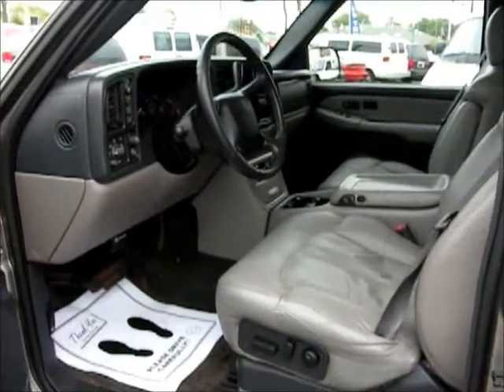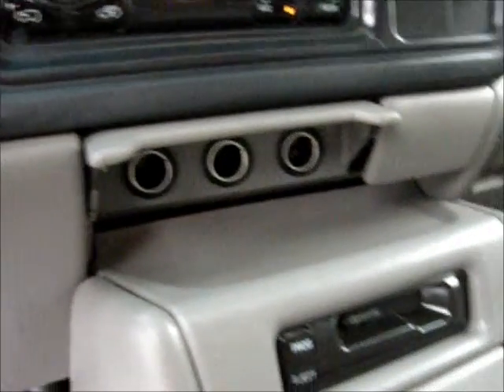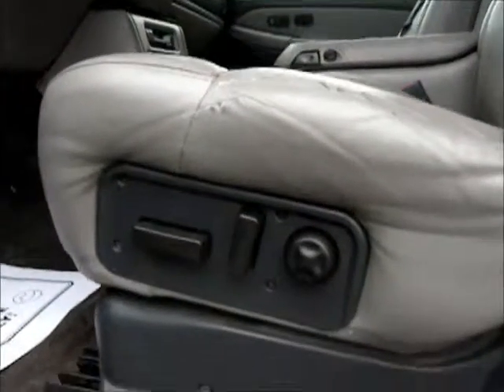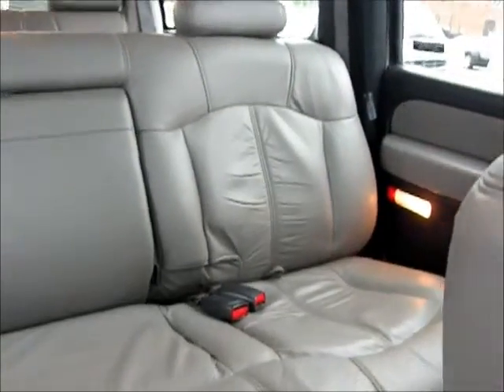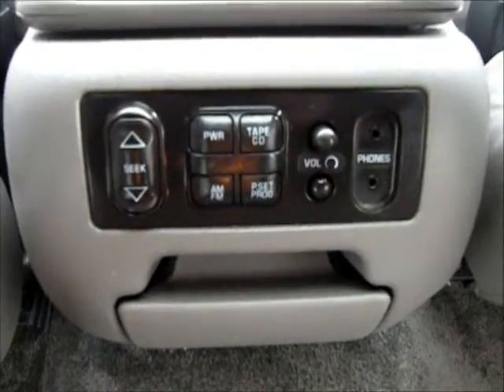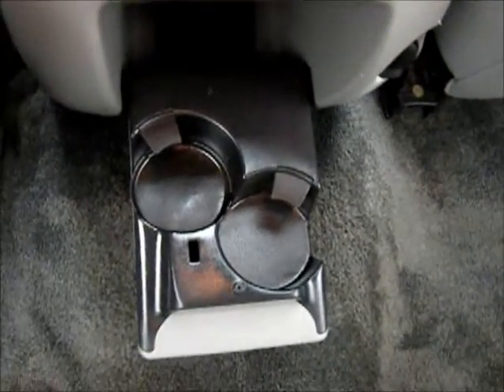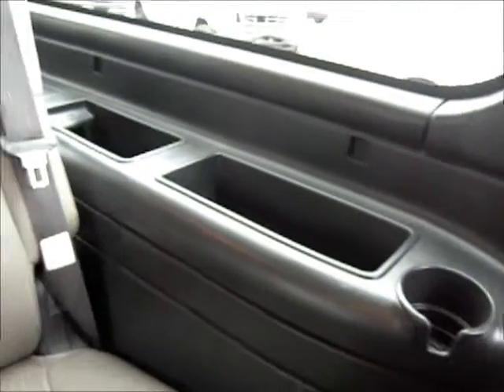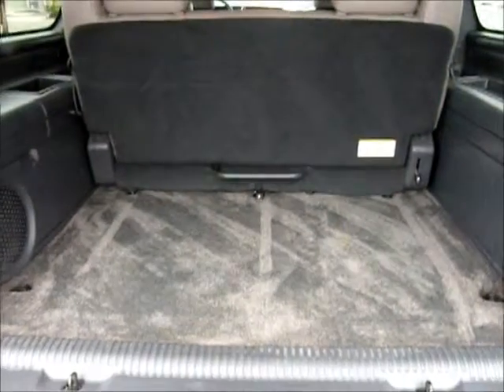USED CARS, SUVs, TRUCKS & VANS BY DEALER SELLING TO OLD BETHPAGE, NY 11804 & jERICHO, NY 11753